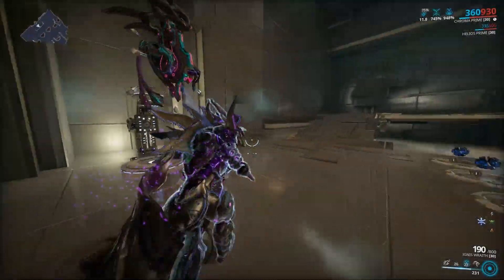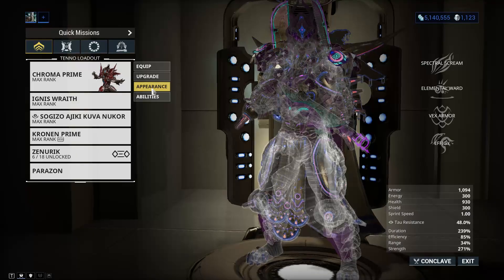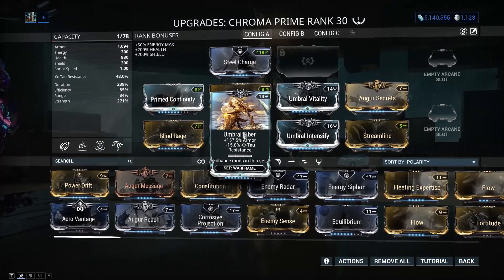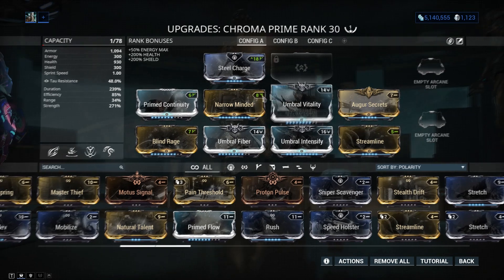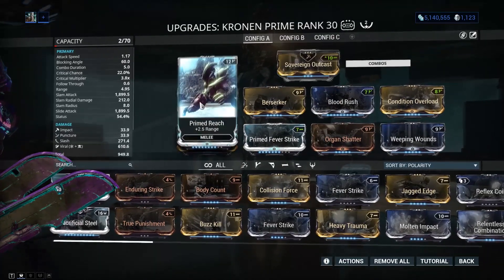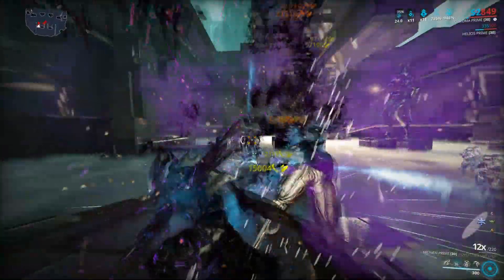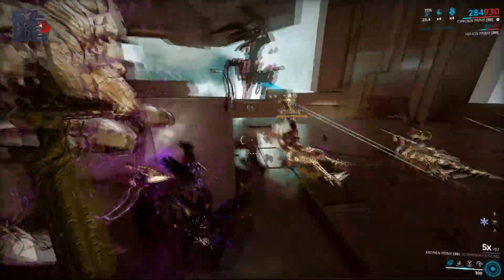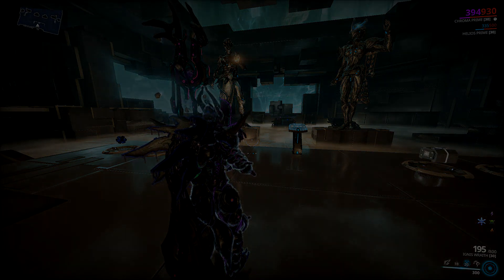Warframe | Chroma/Chroma Prime Build Guide 2021